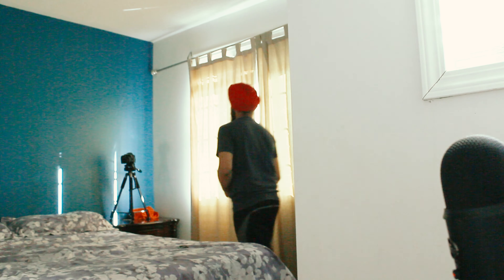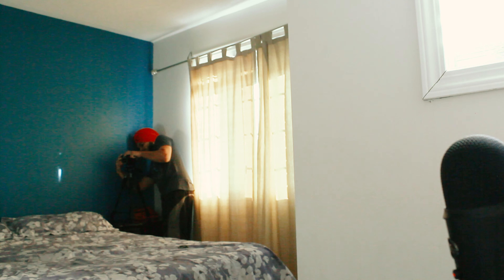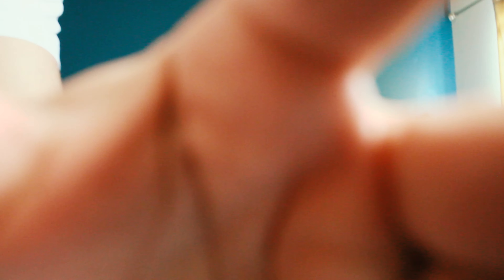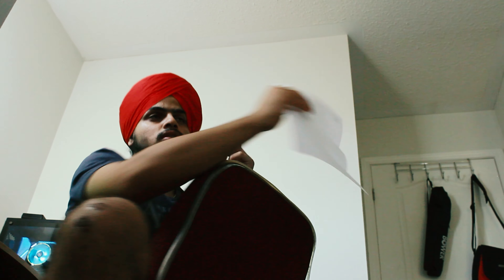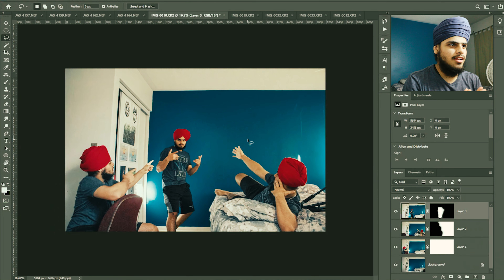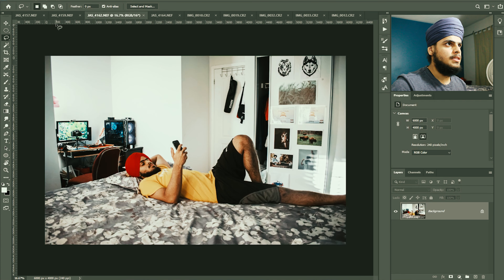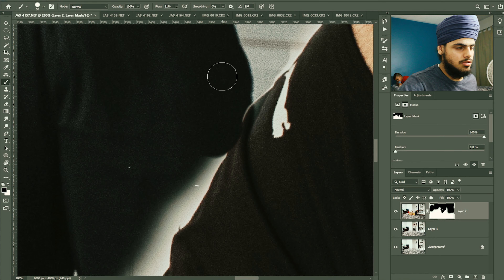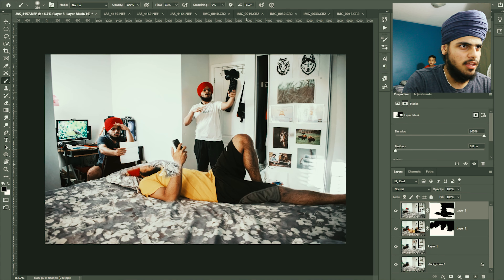How To CLONE Yourself - Photoshop CC 2020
What's up, everyone! Today we're learning a quirky little technique on how to CLONE yourself in photos. It's actually pretty easy to do and you can be pretty creative with it! I hope you guys enjoy the video and get to thinking about how YOU can start using it! :)

►If you have any questions, suggestions, or feedback, do leave them down in the comments below. I'll surely get back to you.